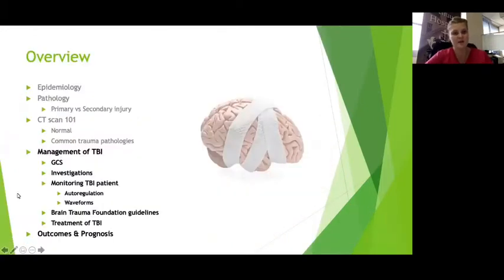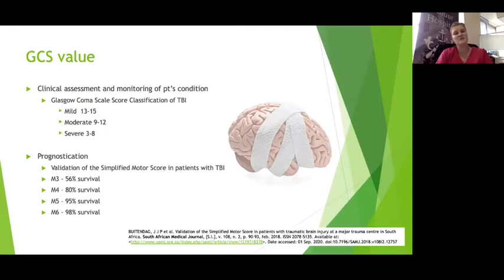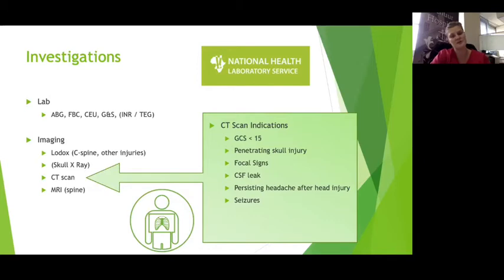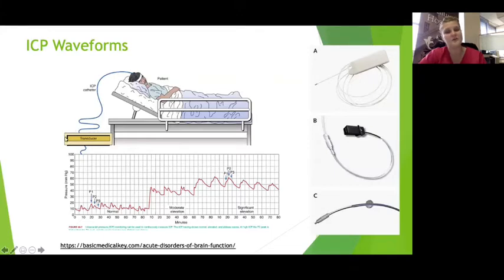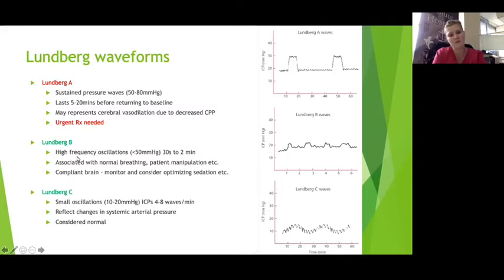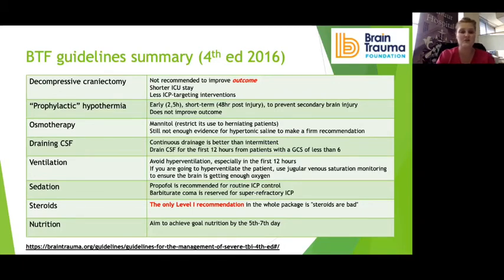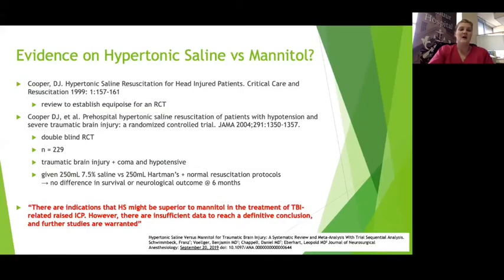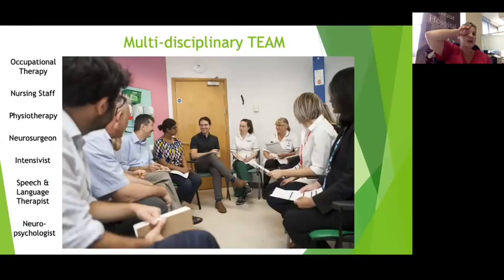TBI part 2 by Dr Christel Arnold Day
The 16th lecture in our series of educational talks for medical professionals with an interest in the care of the critically ill patient.
Dr Arnold-Day a neurosurgeon, and fellow in critical care, gives the 2nd lecture in the 2 part overview of the diagnosis and management  of TBI in the ICU.